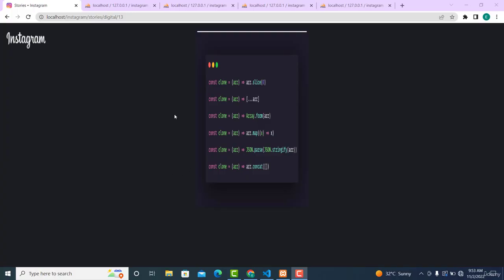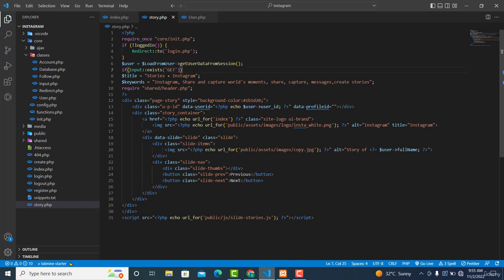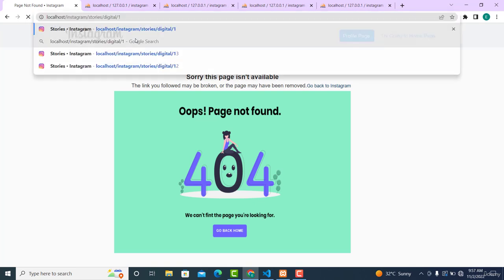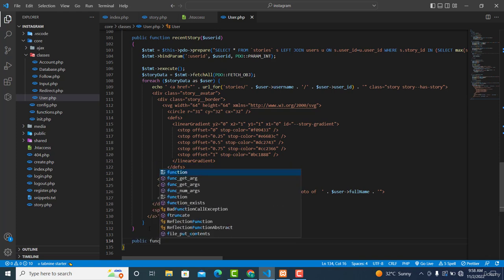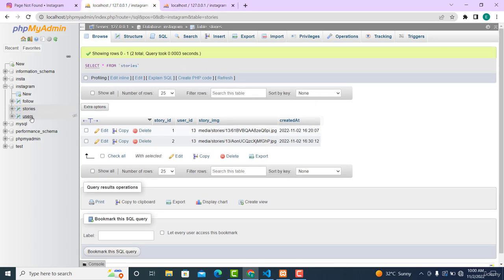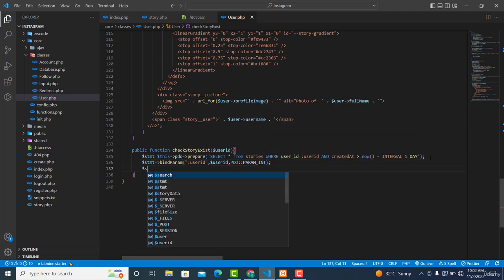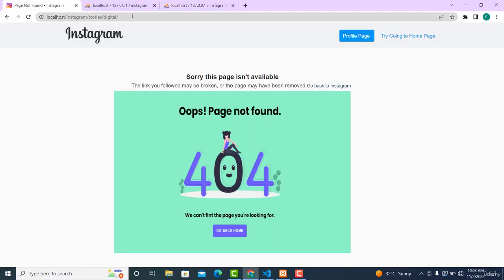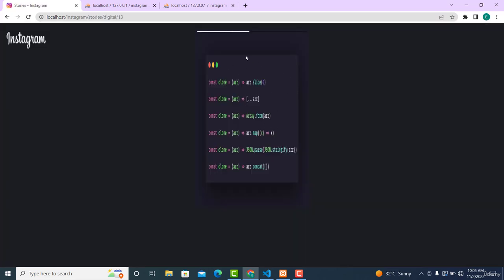[44] Build Instagram Clone with PHP,MYSQL + JS:Creating checkStoryExist method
Since this is a pretty lengthy project, I've decided to break it down into bite-sized episodes. You can expect shorter, digestible videos but more frequent uploads, so you'll be able to follow along step-by-step without feeling overwhelmed. Today, we’re starting off by Creating checkStoryExist method— which is just one small but exciting part of our overall journey to cloning Instagram.